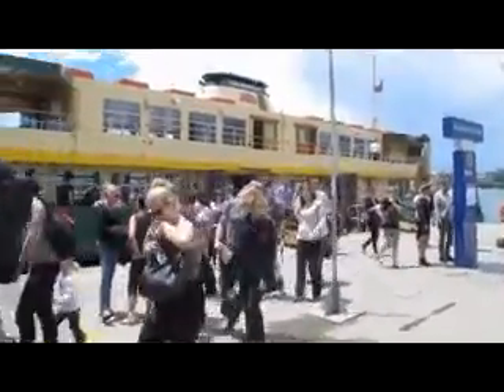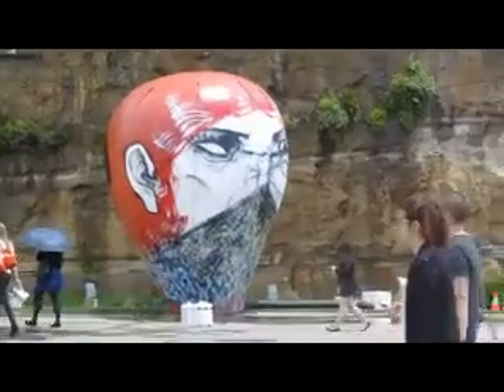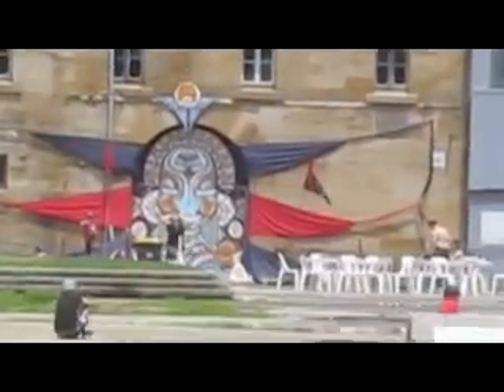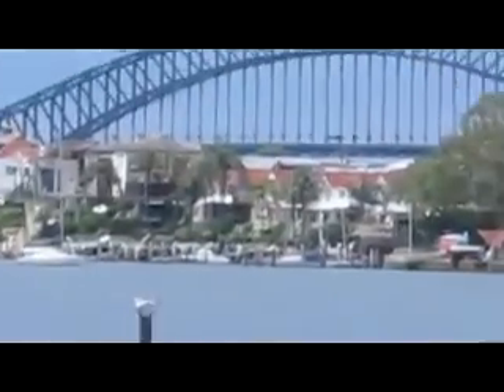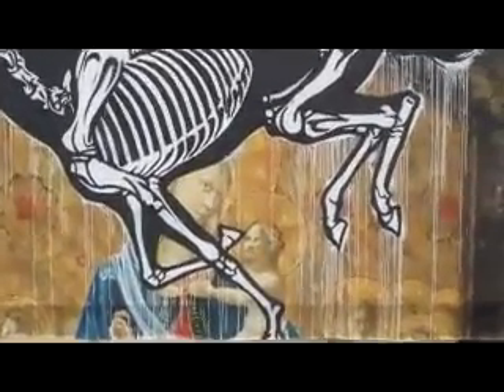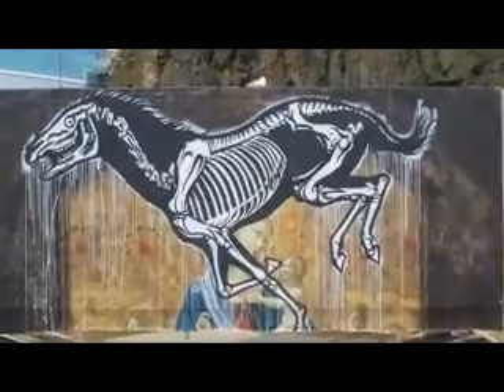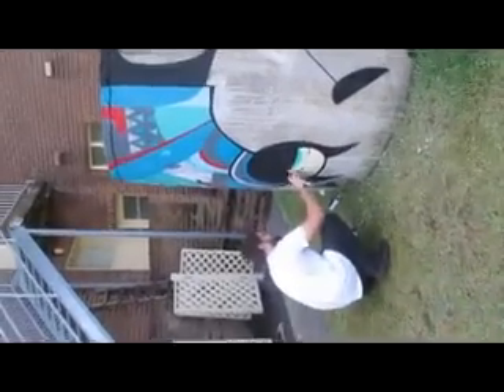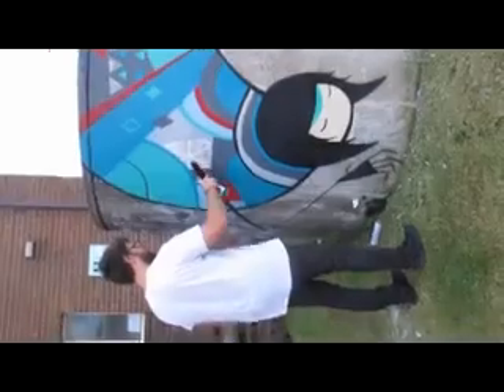" OUTPOST Art from the Streets 2011 "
pedroTV arrives by boat to Cockatoo Island in Sydney harbour to investigate the street art festival involving 150 local and international artists. 26-11-11

Cockatoo Island is a heritage-listed island in the middle of Sydney Harbour. Hop on a ferry and explore the island for the day or stay overnight.